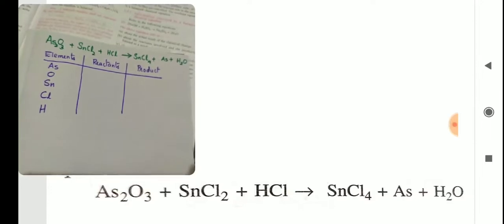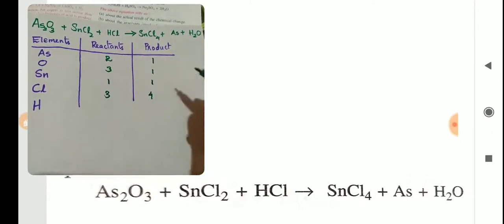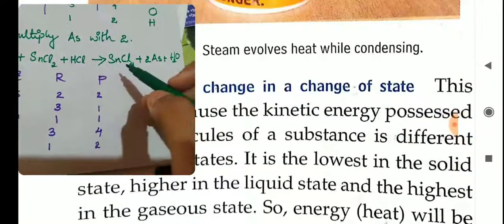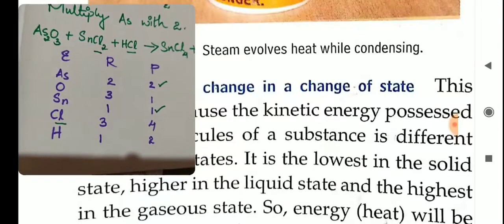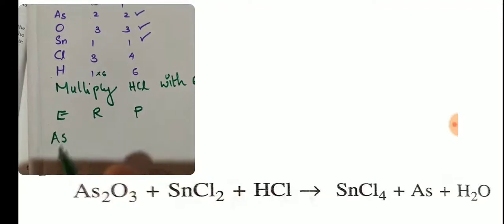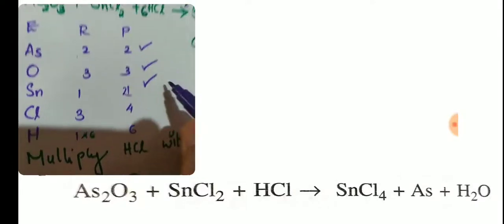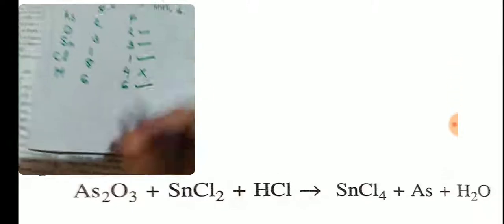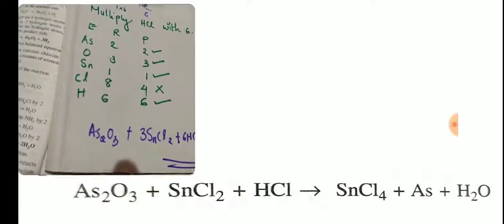Class IX Chemistry chapter 1 balancing equation part 3